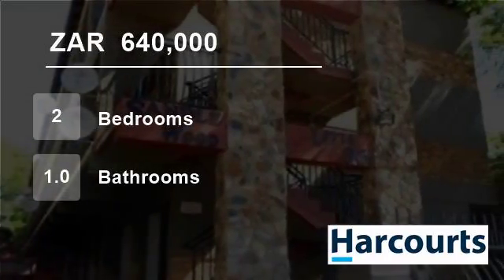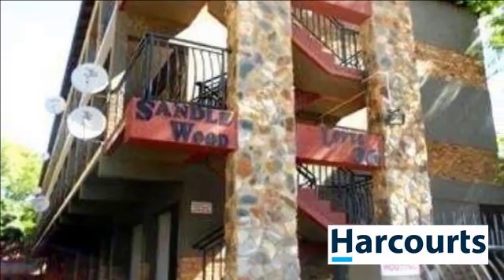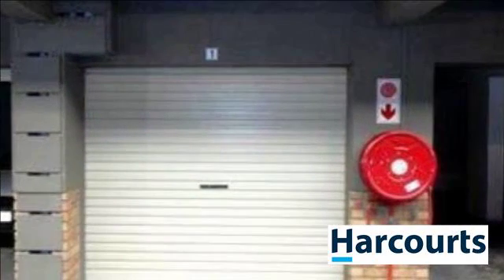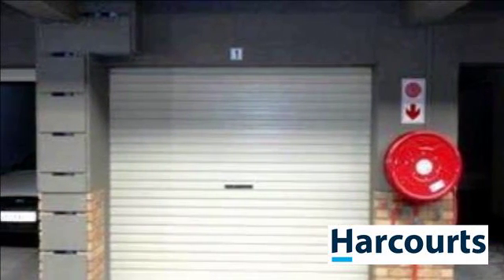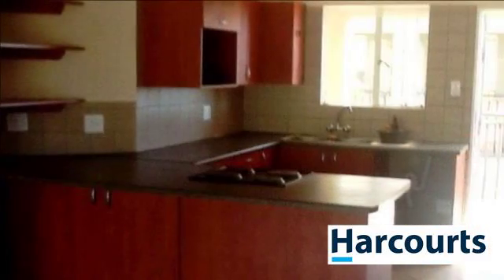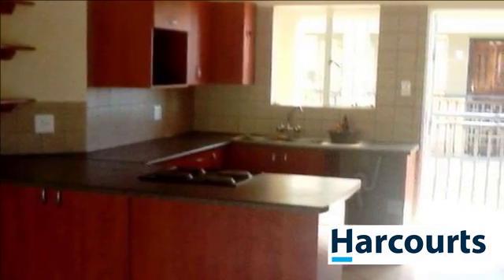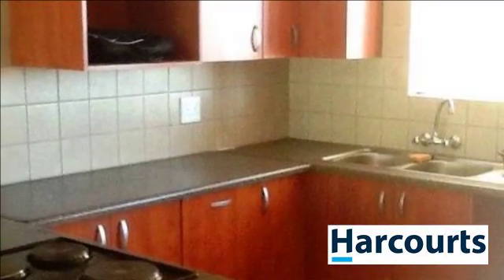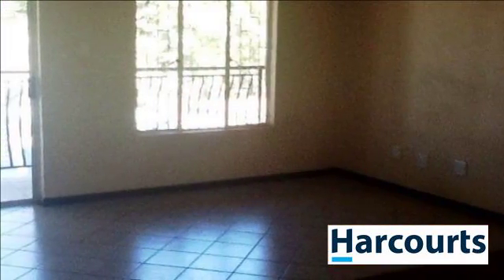2 Bedroom Flat For Sale in Rustenburg Central, Rustenburg, North West, South Africa for ZAR 640,000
WEb ref NWR37866: First floor unit that offers 2 bedrooms, a full bathroom, open plan loung and kitchen,balcony and a single lock-up garage. It is fully tiled. Walking distance from Town and shops.